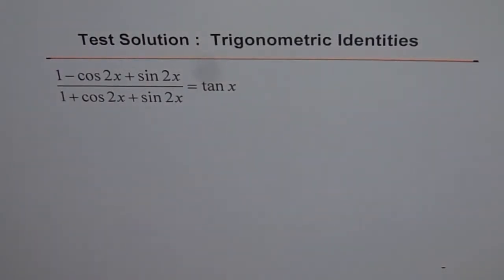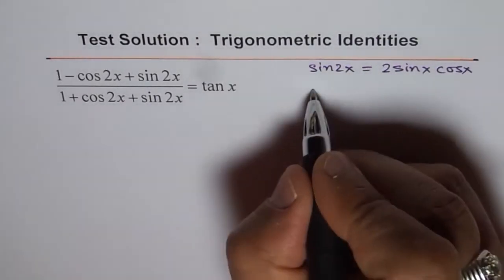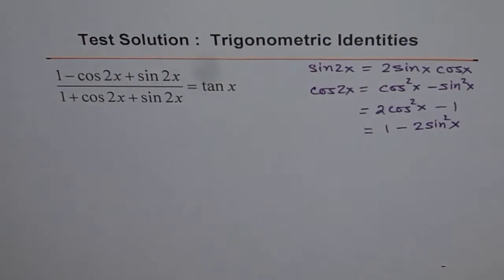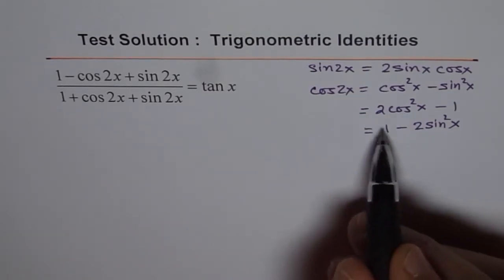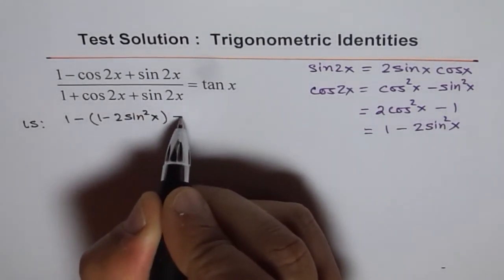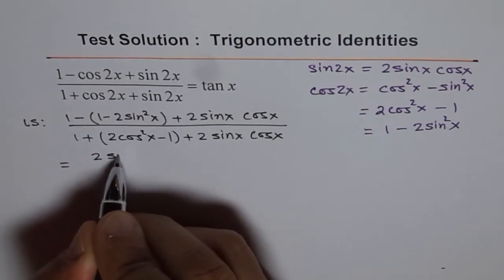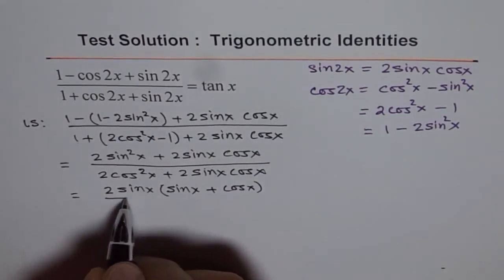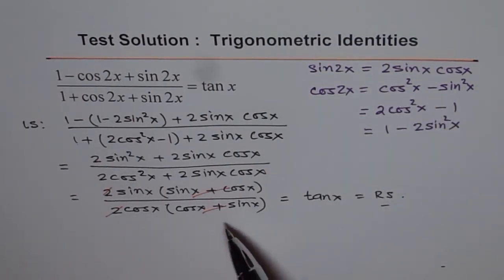Trigonometric Identity Solution Test Q5